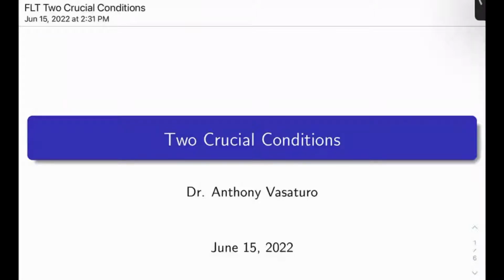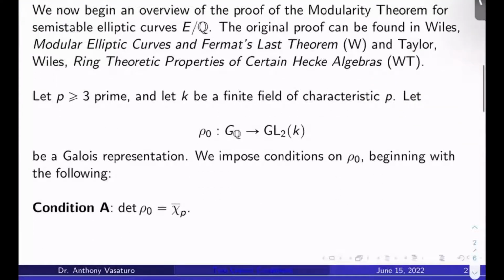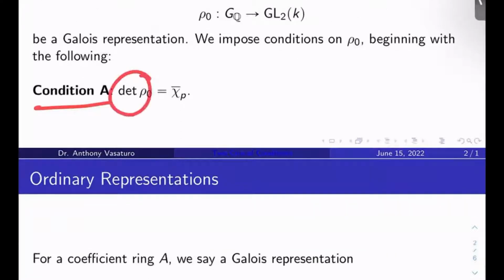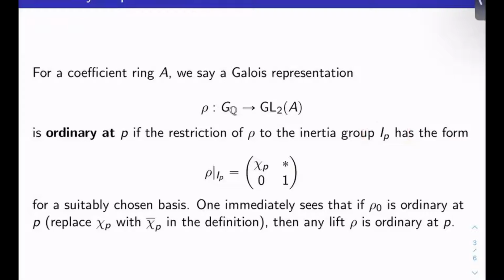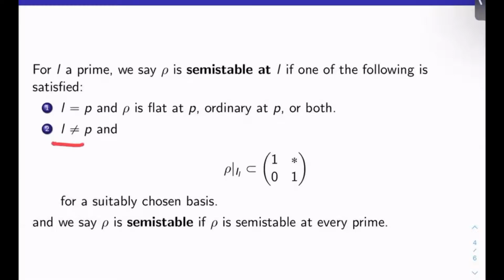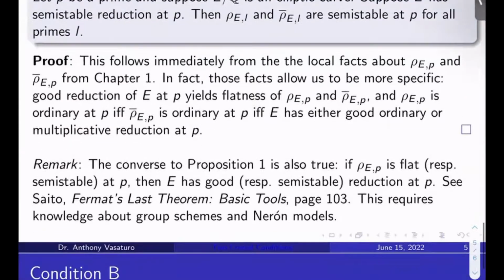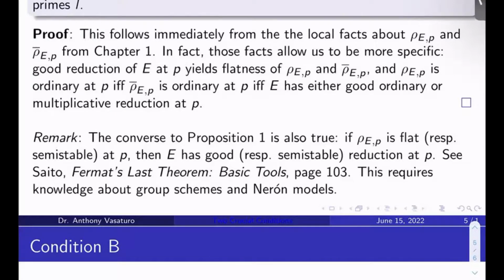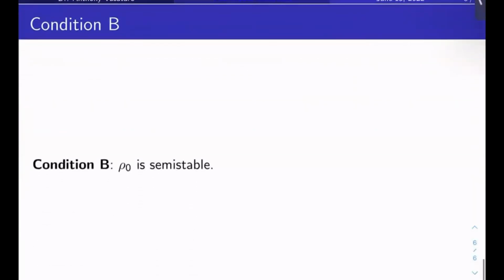Fermat's Last Theorem: 2 Crucial Conditions on Galois Reps! (#19)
We begin the overview of the proof of semistable Modularity by imposing two special conditions on mod p Galois reps.